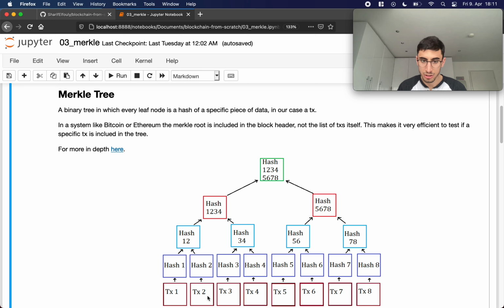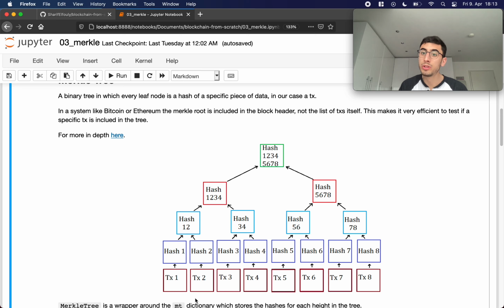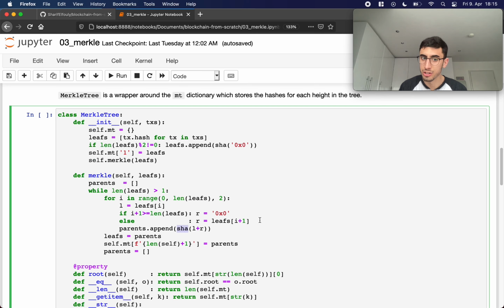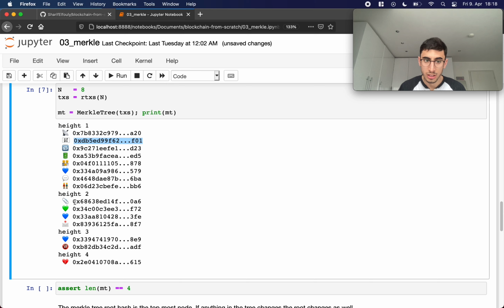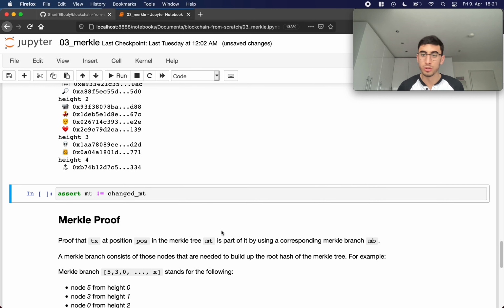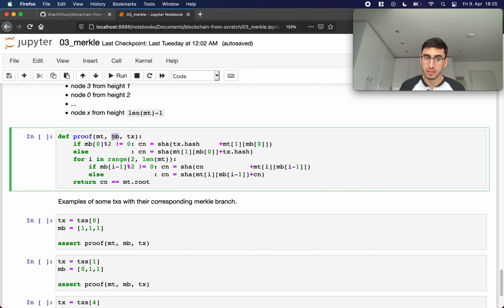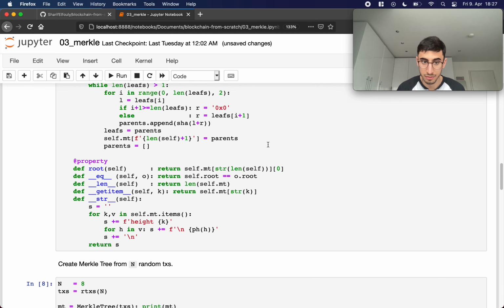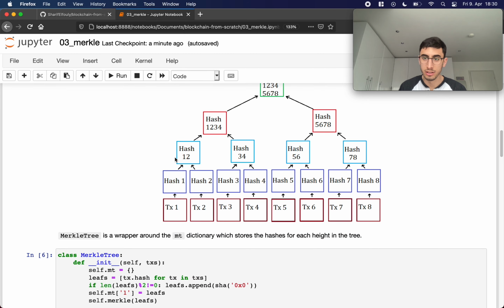Blockchain from Scratch Pt.3 Merkle Tree